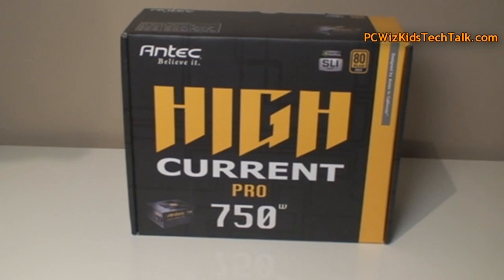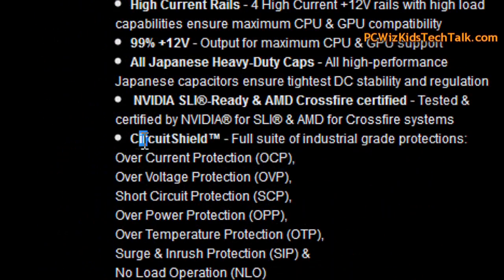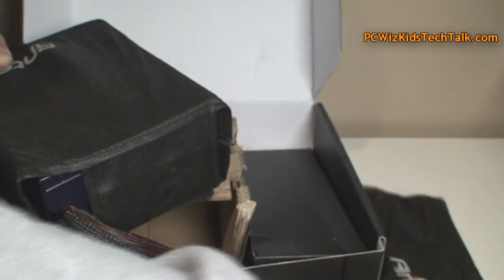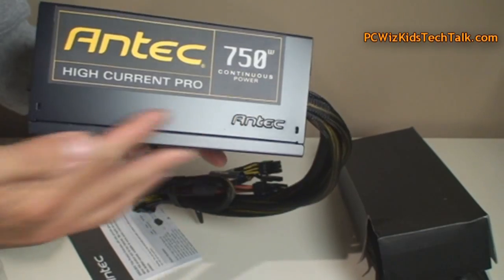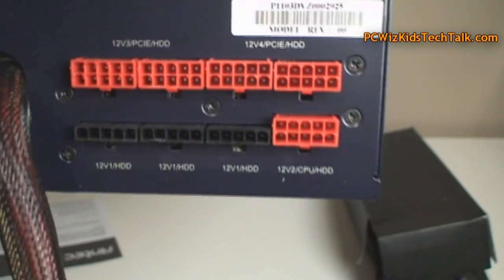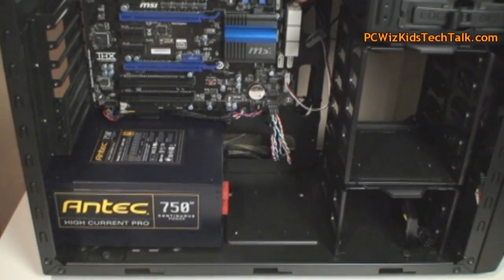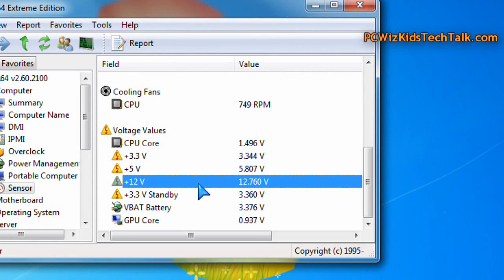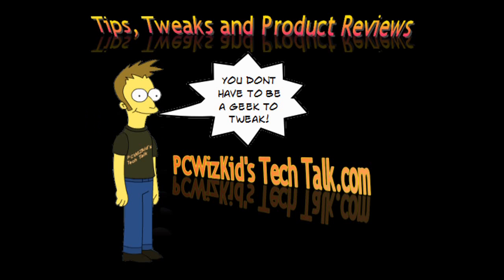Antec High Current Pro 750 Watt modular Power Supply Review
For PC Gamers and Enthusiasts that what quality and consistency in the delivery of power under pressure and demand of todays high end components, you cant go wrong with this PSU.